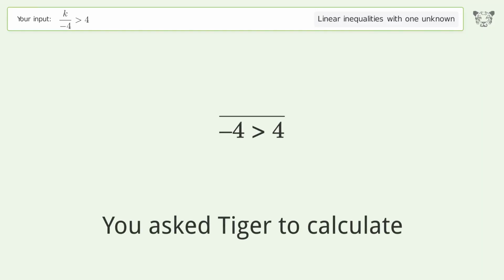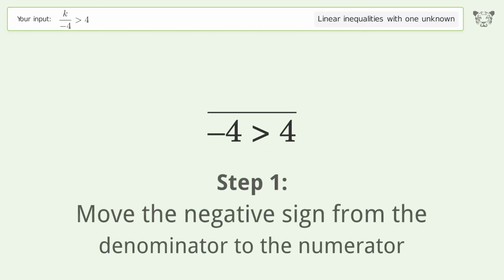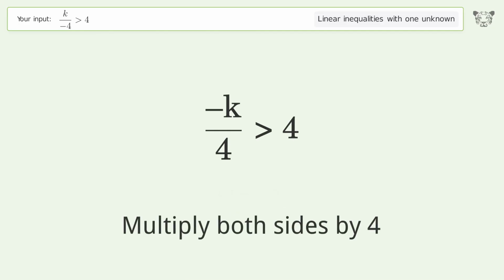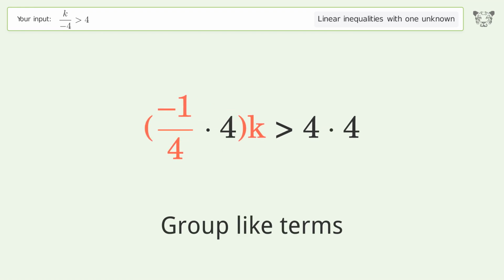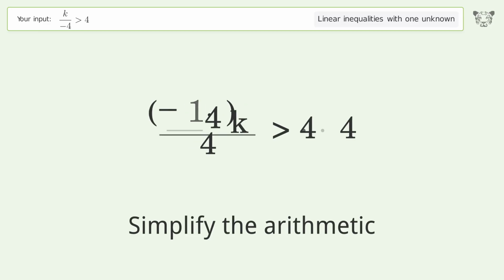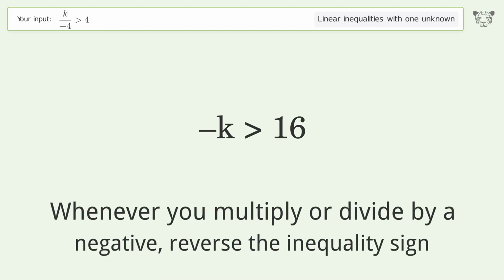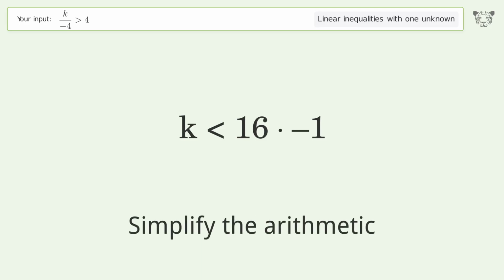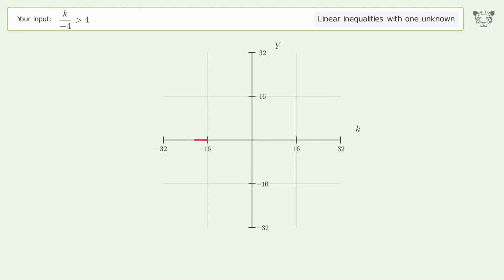k/(-4) greater than 4 - Solve linear inequalities with one unknown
Solve k/(-4) greater than 4: Tiger Algebra shows you how to solve linear inequality k/(-4) greater than 4, with clear, step-by-step explanations.